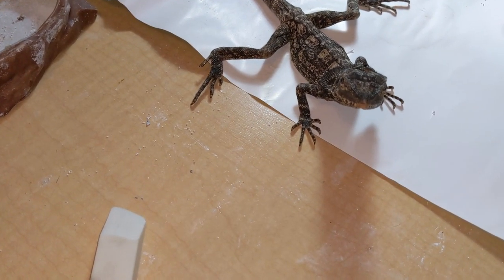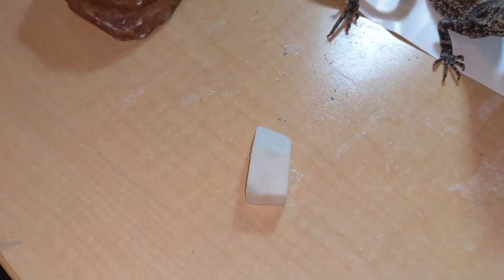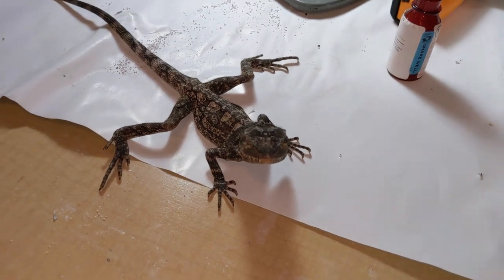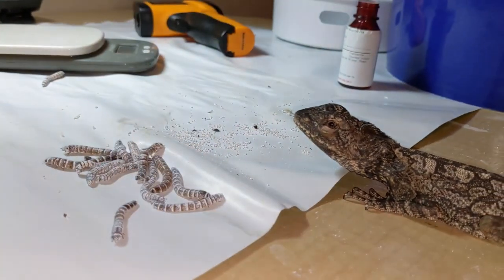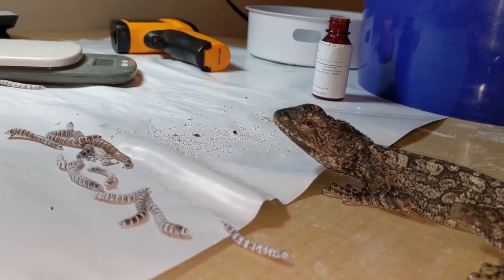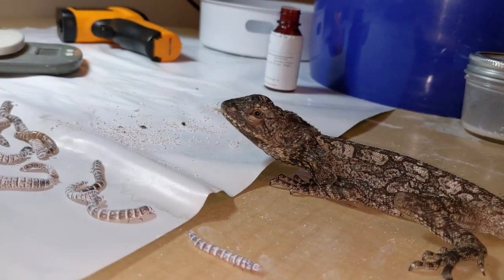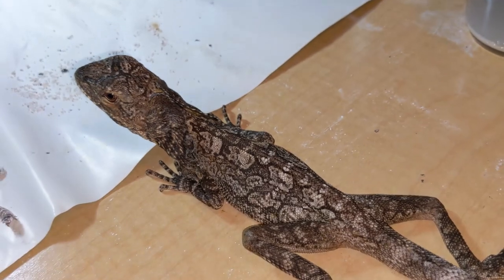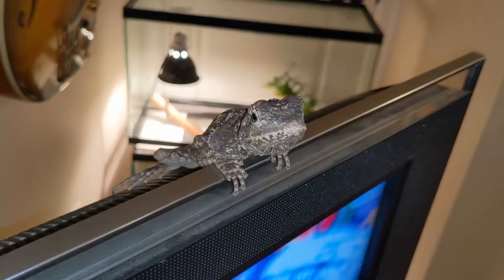FRILLED NECK DRAGON FORCE EATING-HOW TO GET YOUR REPTILE TO EAT- RESCUE ANIMAL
Frilly the female frilled neck lizard easily gets going on some superworms with a little help from Sean Matthews